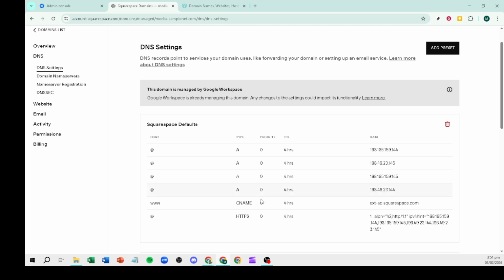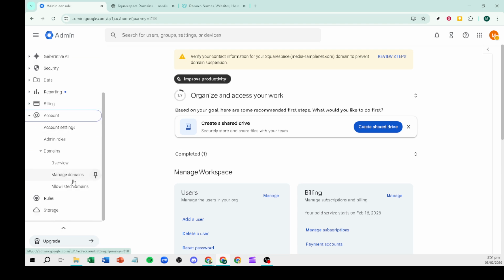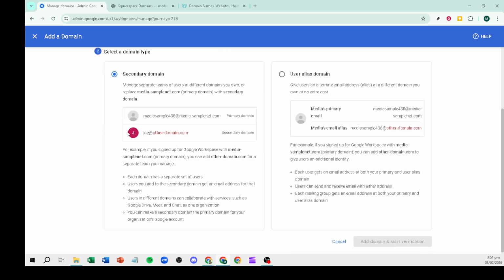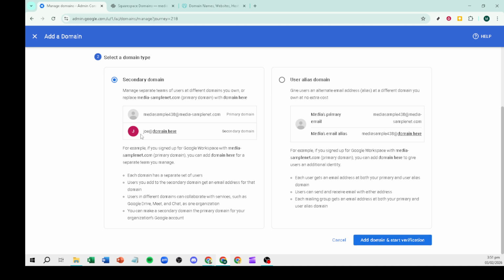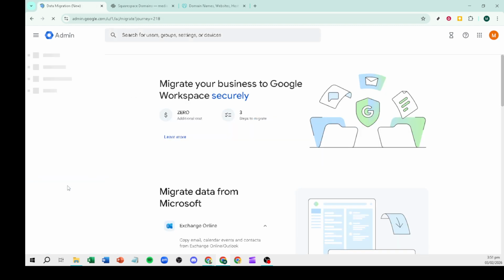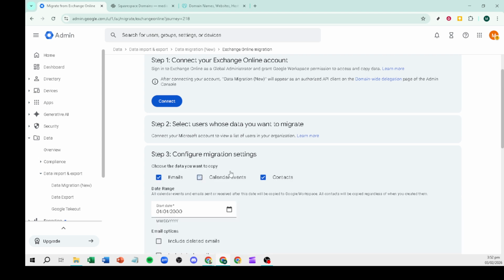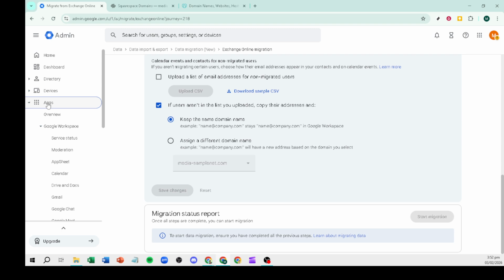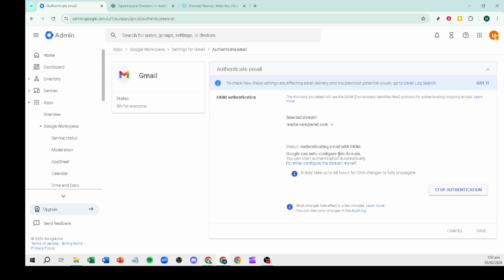How to Migrate Your GoDaddy Domain Email from Microsoft 365 to Google Workspace [Full Guide 2026]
How to Migrate Your GoDaddy Domain Email from Microsoft 365 to Google Workspace Step-By-Step [Full Guide 2026]

In today's video we cover: migrate godaddy email to google workspace, move microsoft 365 email to google workspace, godaddy domain email migration tutorial 2026, transfer email hosting godaddy to google workspace, switch from outlook 365 to gmail business, google workspace email setup guide, migrate domain email step by step, mx records google workspace setup, godaddy email transfer tutorial, business email migration guide, google workspace admin tutorial, email migration training video